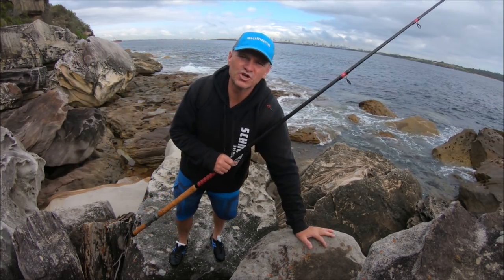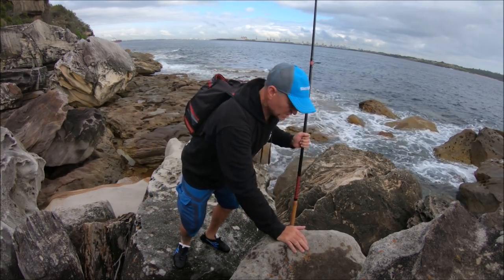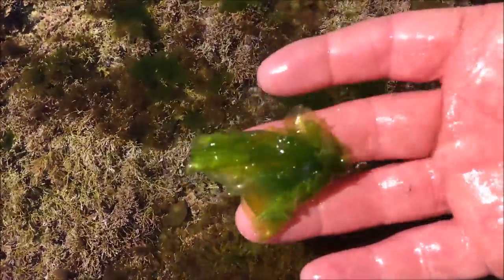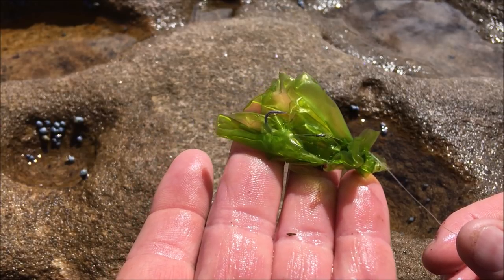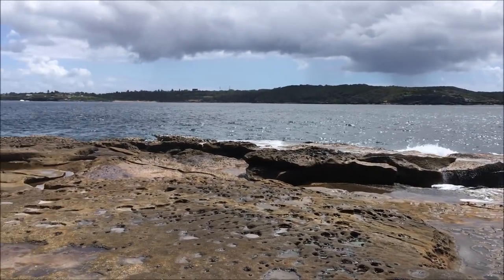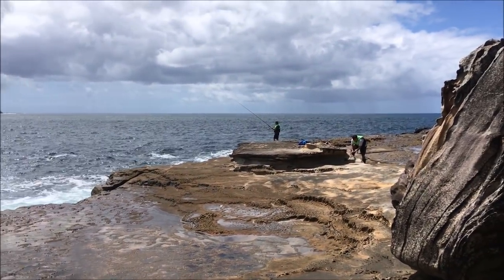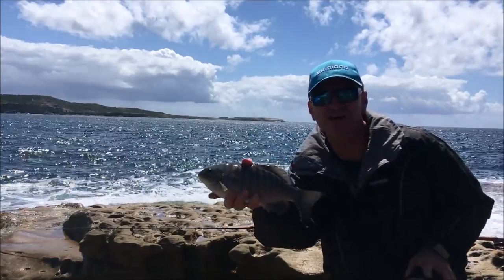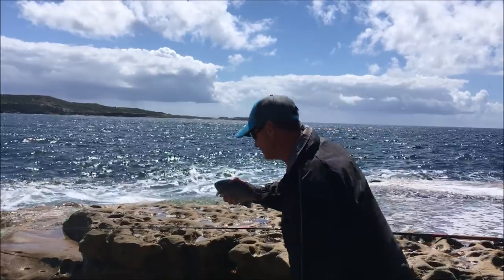Rock Fishing How to catch Black Fish | Fishing & Cooking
Scotty heads out to one his favorite local spots in the Sutherland Shire, Kurnell the Birth Place of Australia to go Rock Fishing How to catch Black Fish.
Black fish are great spot on the right gear, let Scotty show you how its done, Scotty will show you all his methods that he apply to catch these great little Aussie battlers so sit back and enjoy Rock Fishing How to catch Black Fish.